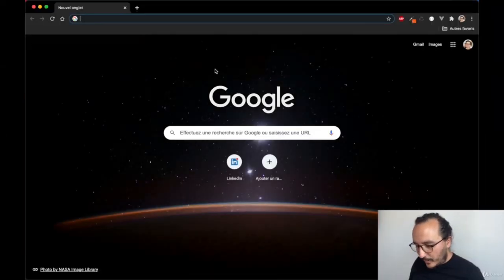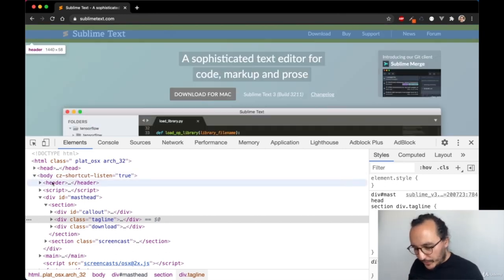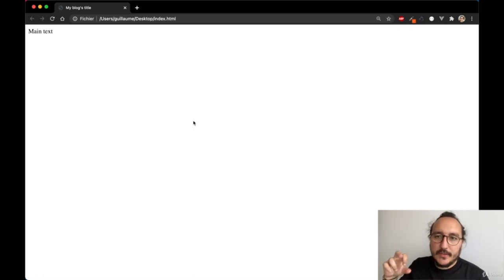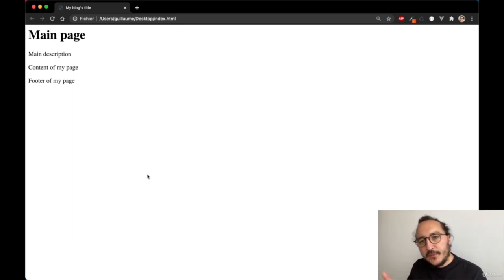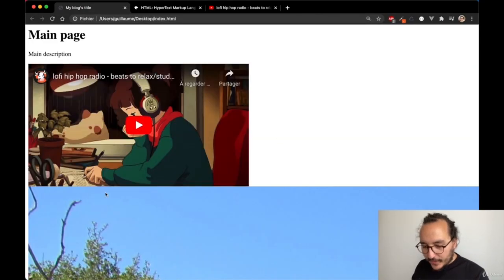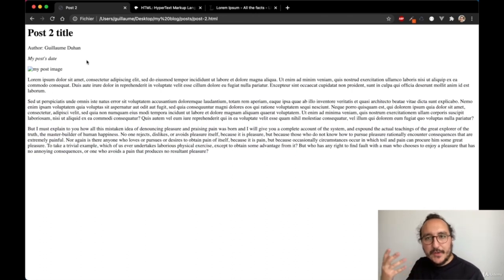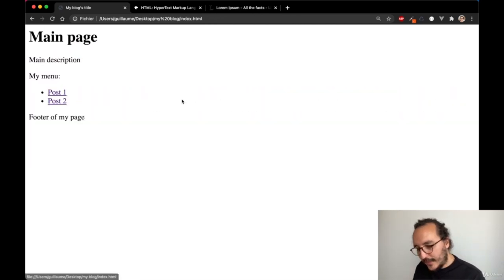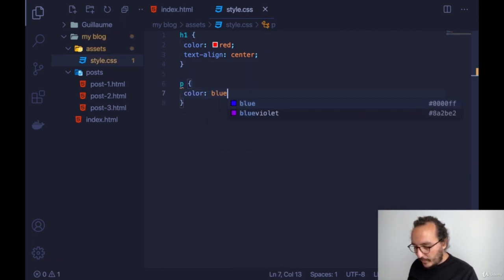Creating a Blog with HTML, CSS and Tailwind CSS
In this tutorial, you'll learn how to create your own blog with HTML, CSS and Tailwind CSS
A React Component Library Based on Tailwind CSS
How to Build a Landing Page with Tailwind CSS

In this course, we'll learn slowly how to start coding. We'll take time to explain how HTML and CSS are working by creating our own blog. What an amazing purpose! Step by step, this is what we are going to learn:

        Install our code editor,

        Learn how to use it,

        Create our first HTML file,

        Write our first HTML lines,

        Display elements such as title, text, images & videos,

        Linking HTML pages,

        Understand website architecture,

        Stylising our pages with CSS,

        Importing font families,

        Install and understand Tailwindcss,

        Designing our entire blog with Tailwindcss.

What is Tailwindcss and why?

    Tailwindcss is the most popular CSS Framework for developing responsive and mobile-first websites. It is a tool that is going to help us to create elements and design really fast! I want to show you how powerful is Tailwindcss and how much time you can save with this amazing CSS framework.

        Create your own blog with HTML, CSS & Tailwindcss
        Learn HTML & CSS basics
        Create your first HTML file
        Understand tags, attributes & classes
        Link HTML pages
        Build an architecture
        Insert your CSS stylesheet everywhere
        Write your first CSS lines
        Import images & videos
        Add Tailwindcss to your project and start using it

        none

Who this course is for:

        beginners